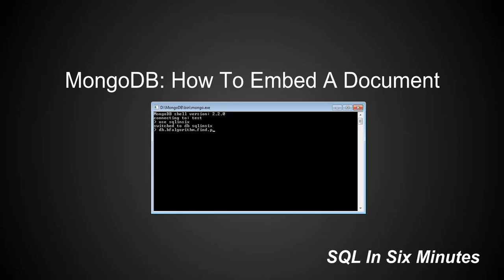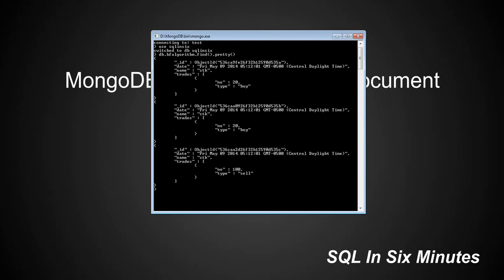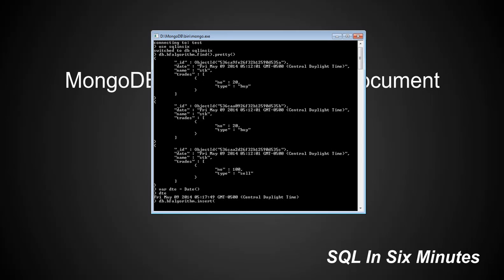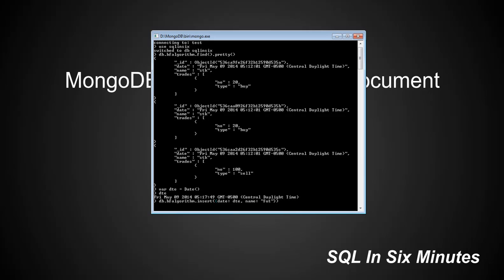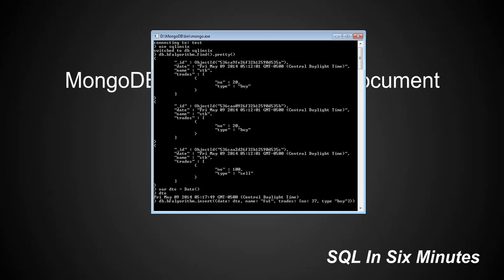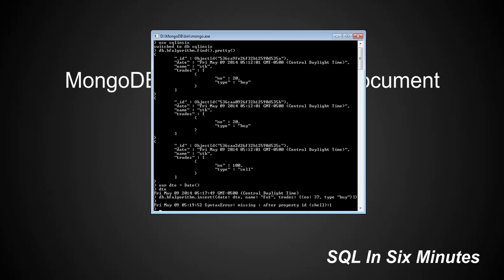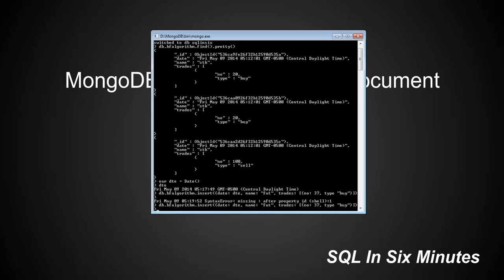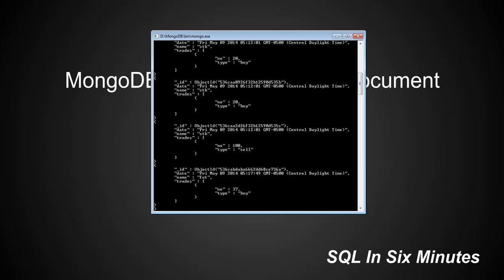MongoDB: How To Embed A Document